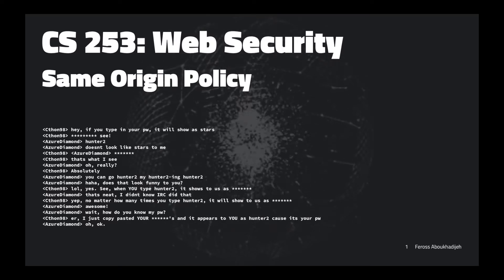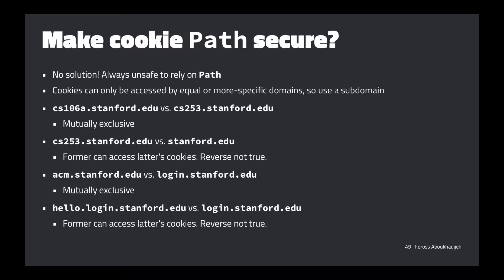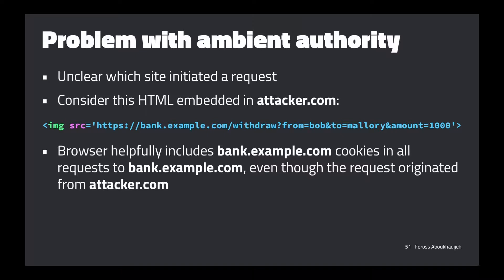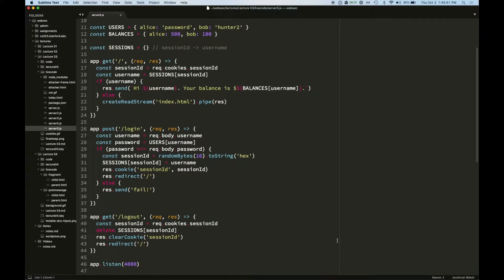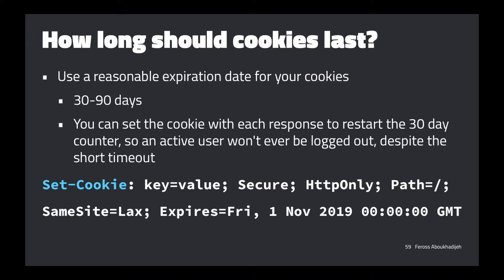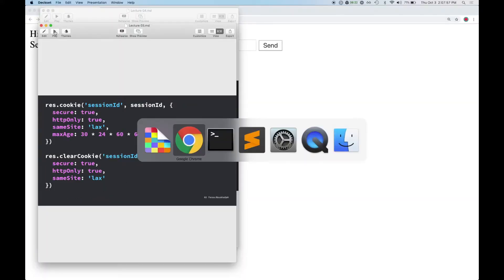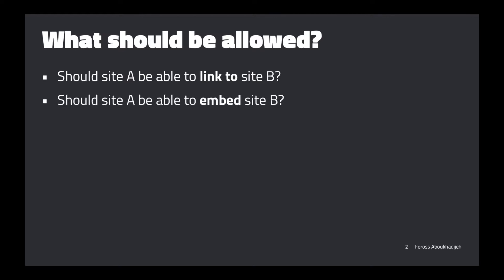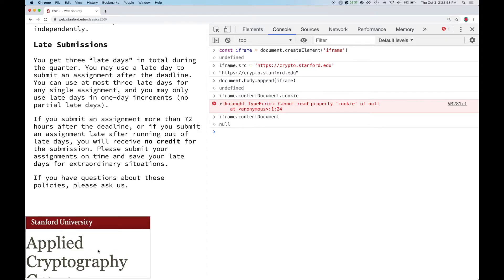Web Security - Lecture 04 - Cross-Site Request Forgery, Same Origin Policy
(Note: Audio quality improves significantly after Lecture 4.)

This course is a comprehensive overview of web security. The goal is to build an understanding of the most common web attacks and their countermeasures. Given the pervasive insecurity of the modern web landscape, there is a pressing need for programmers and system designers to improve their understanding of web security issues.

We'll be covering the fundamentals as well as the state-of-the-art in web security.

Topics include: Principles of web security, attacks and countermeasures, the browser security model, web app vulnerabilities, injection, denial-of-service, TLS attacks, privacy, fingerprinting, same-origin policy, cross site scripting, authentication, JavaScript security, emerging threats, defense-in-depth, and techniques for writing secure code. Course projects include writing security exploits, defending insecure web apps, and implementing emerging web standards.